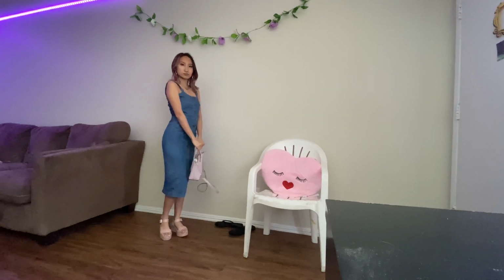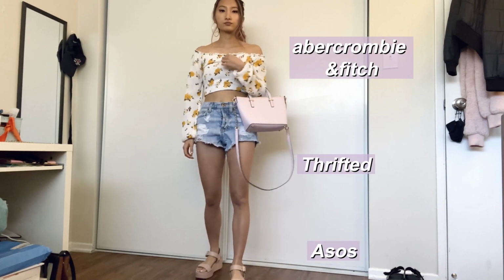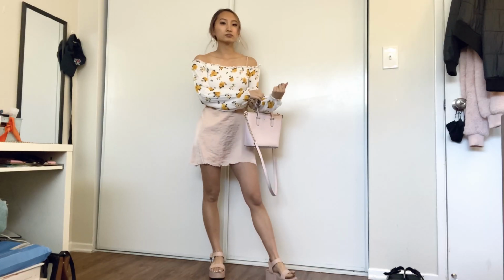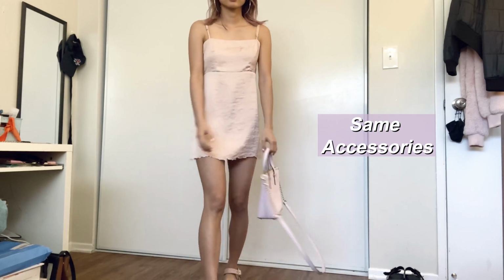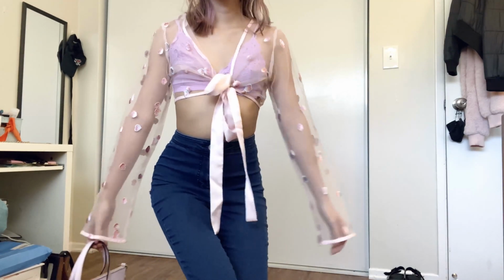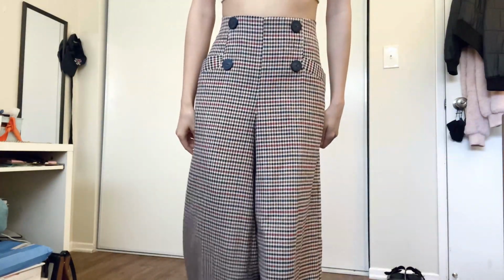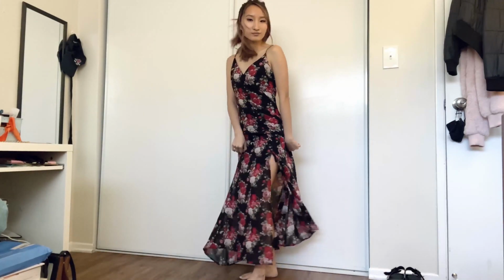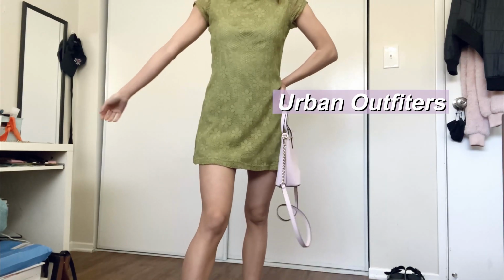What I Would Wear If Spring 2020 Wasn't CANCELED!! CUTE Spring/Summer Outfit Ideas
Let me know if you have any suggestions on my videos!
I'm learning how to edit on Premiere pro and ITS SO HARD!
Stay safe y'all! And Please go wash your hands RIGHT NOW!

Majority of outfits are thrifted; THEREFORE I'm unsure of what the brands are for some of clothes or the link to buy them.

If you are under 5'1 and tiny like me, I sell some of my clothes on
Depop: Salad_girl